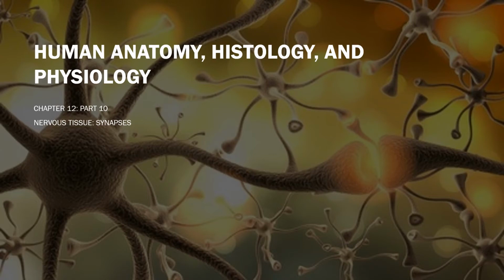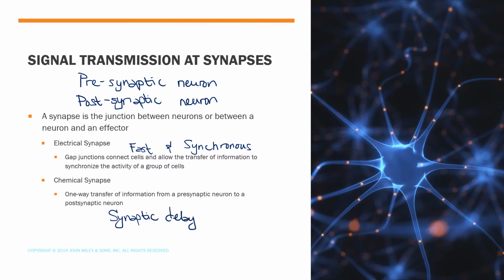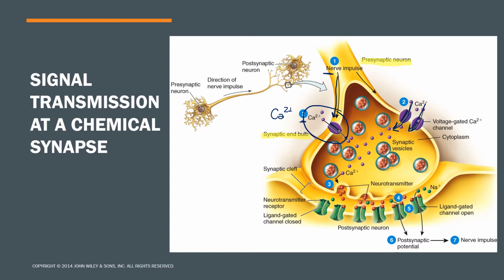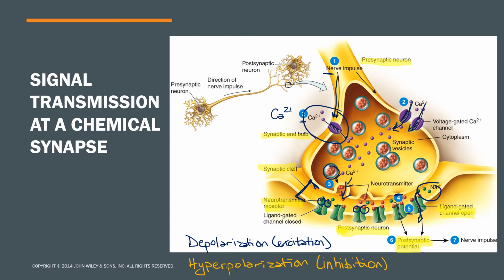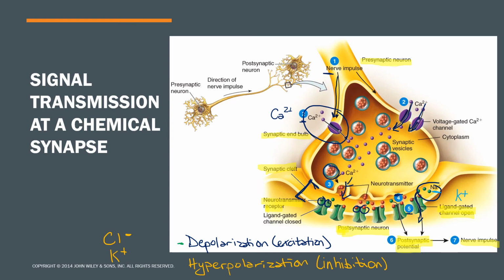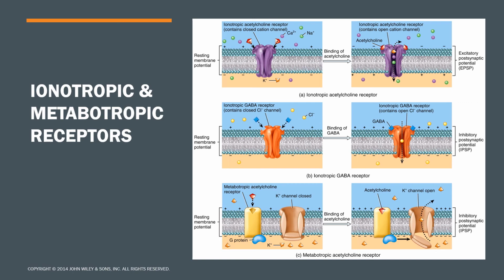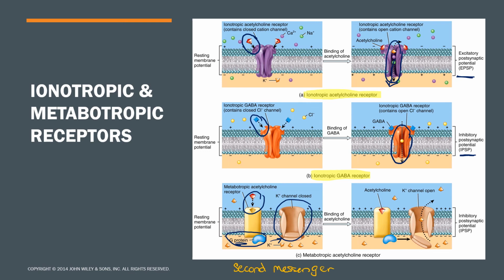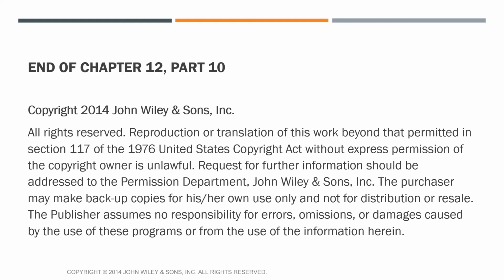Ch. 12, pt.10 - Synapses